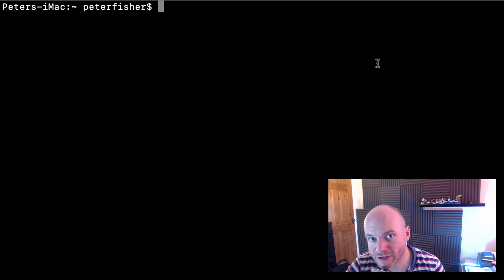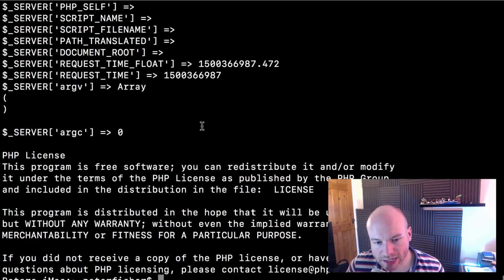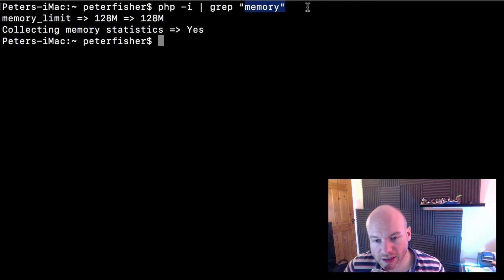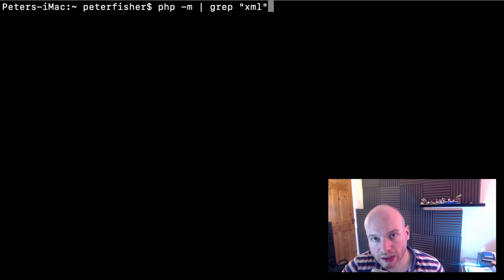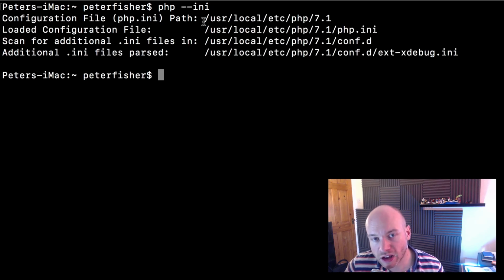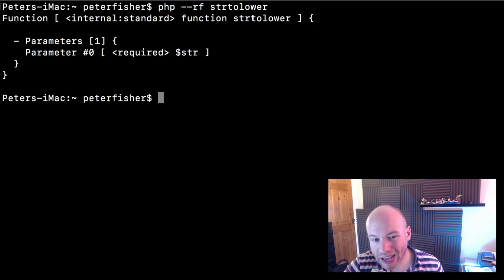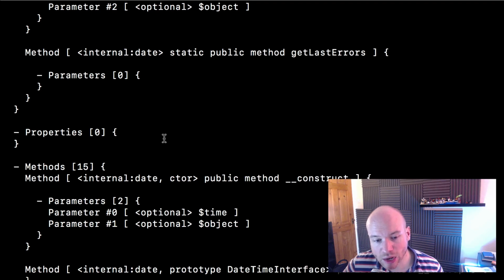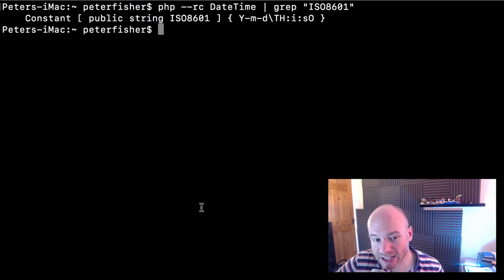PHP CLI tutorial 1 | How to discover PHP features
In todays PHP tutorial we are going to look at the PHP interactive shell. This is the first tutorial in the PHP cli series.